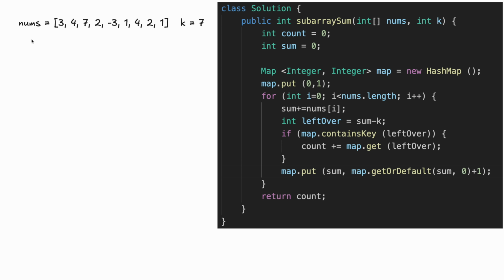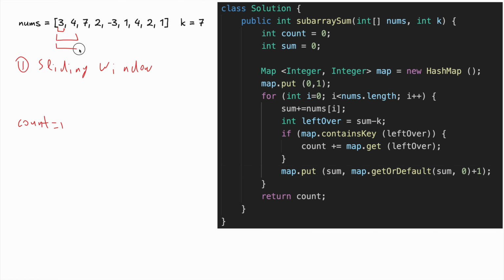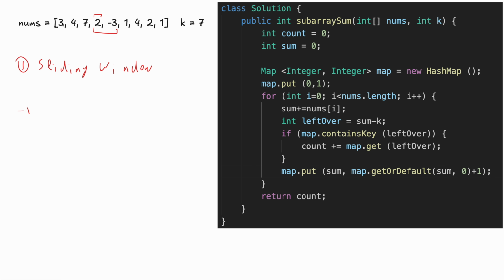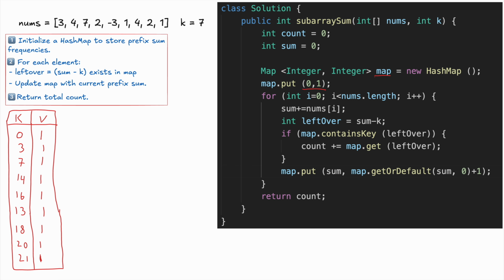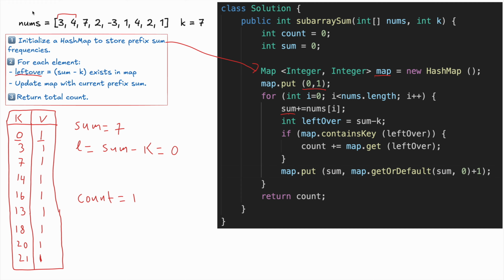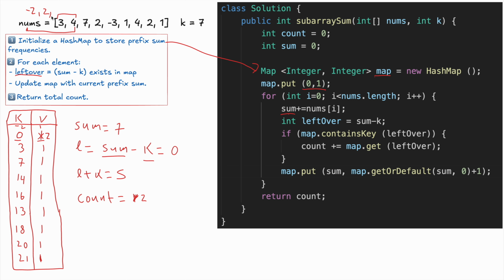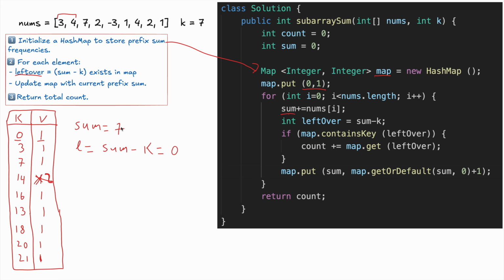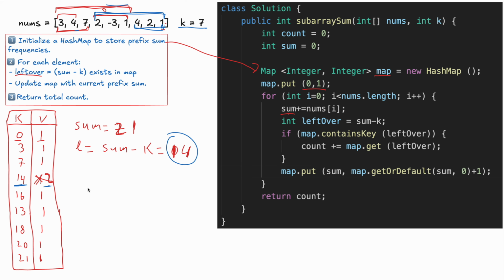LeetCode - 560. Subarray Sum Equals K | Prefix sum | Java (V2 - Better Explanation)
00:00 - Step-by-Step Explanation

leetcode 560